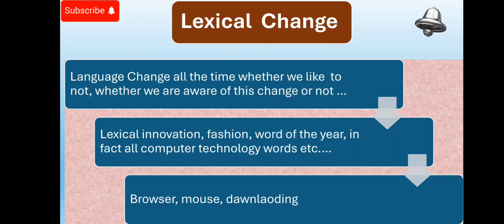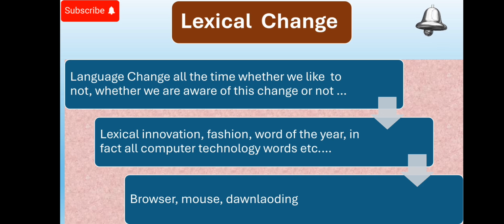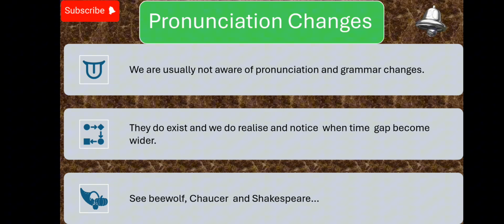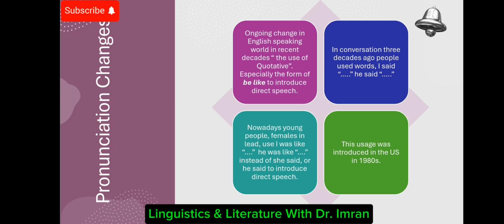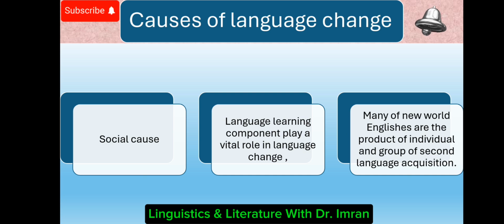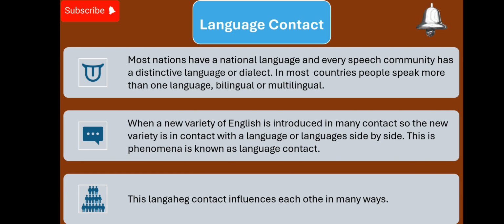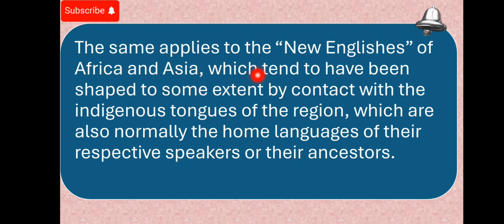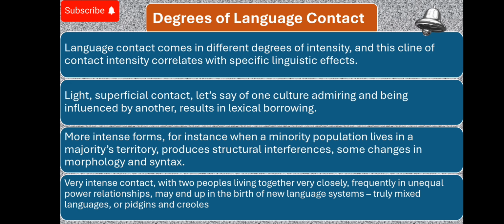Language Change | Language Contact| World Englishes